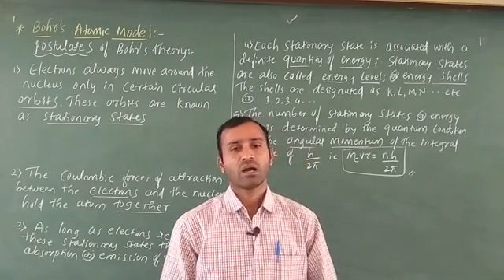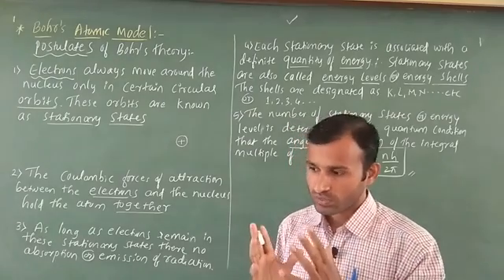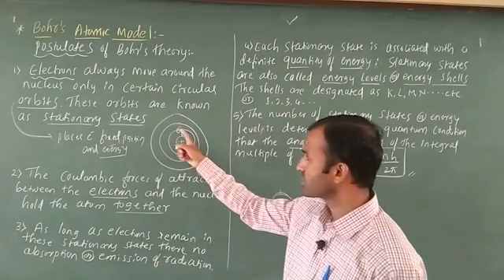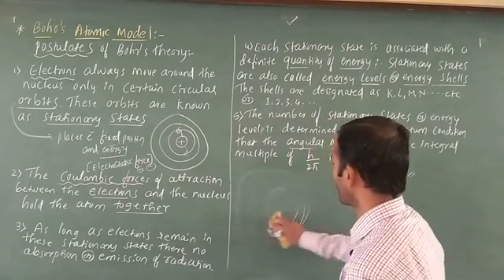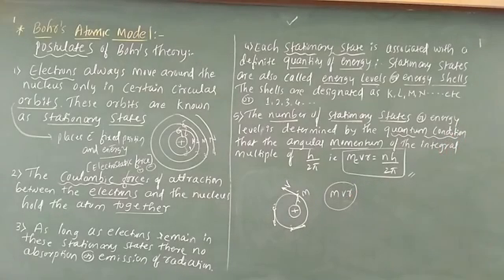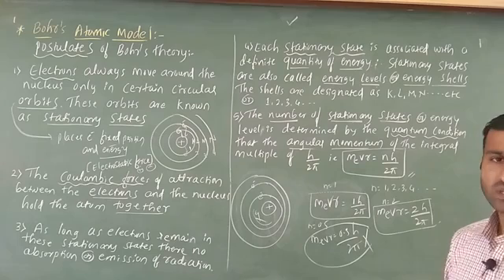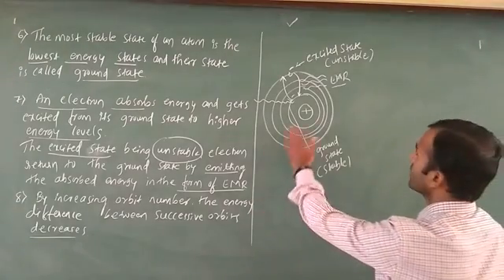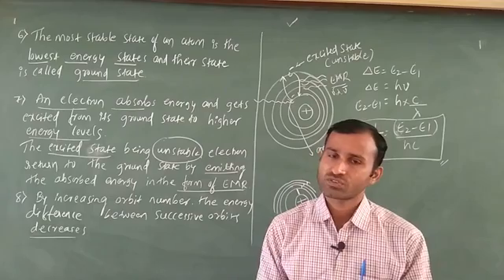Bohr's Atomic Model Postulates (L-13)|Class 11|Chemistry With Burlatti Sir